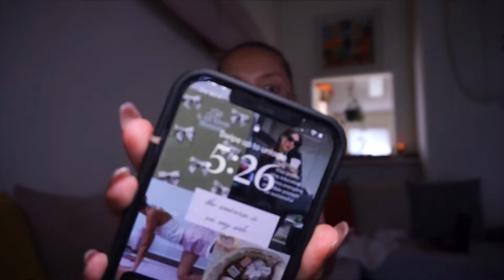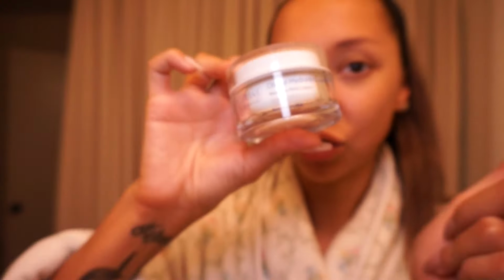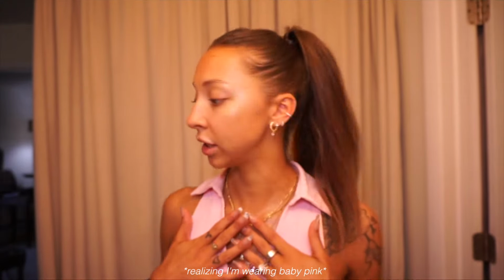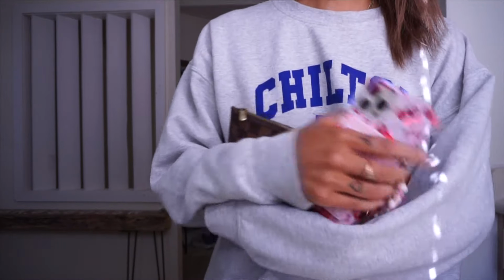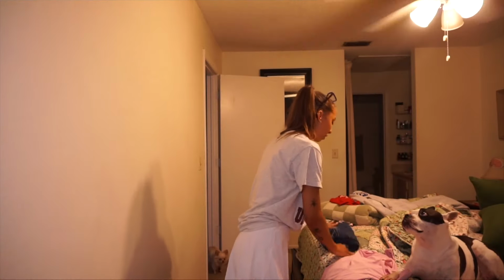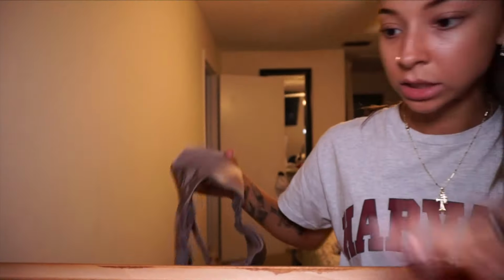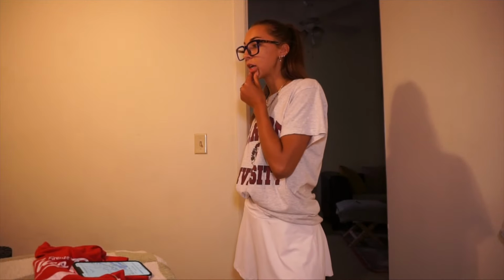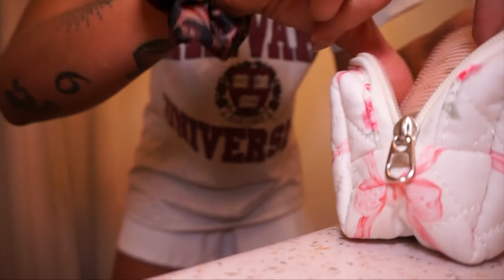Pack and Prep with Me! 🛩️☁️ Outfit Planning, Beauty Maintenance & Packing *chaotic vlog*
HI GIRRLS! 🛩️☁️ I have a trip to Cincinnati for a Bengals game & thought it would be fun for you to Pack and Prep with me! 💓 This is honestly such a chaotic vlog so I apologize in advance if you're expecting an aesthetic Pack and prep masterpiece - that just wasn't happening in this vlog 😵‍💫 (you'll see why lol).  ANYWAYS, I left some links down below so make sure you check them out! LOVE YAAA xx

Obagi Face Cream
Obagi Moisturizer
Eyebrow Tint Kit
Floral Travel Bags
Amazon "SKIMS" Inspired Set

⌚️ TIMESTAMPS
0:00 hiiiii :)
0:13 chit-chat & going over to-do list
2:08 girlboss sesh
2:33 post-tan skincare
3:45 chit-chat (next day)
5:20 tinting lashes & eyebrows
6:44 running errands
5:58 car problems :(
7:24 back home: car debrief
8:46 more car problems (boooo)
9:04 outfit planning
12:13 getting the car towed
12:34 laundry
12:51 packing toiletries
14:35 packing the suitcase
14:53 quick dinner
15:00 cleaning
15:36 byeee :)

📖 My current read: ACOTAR!!